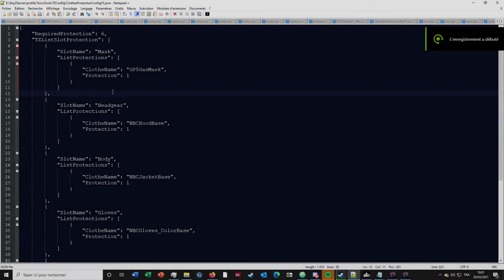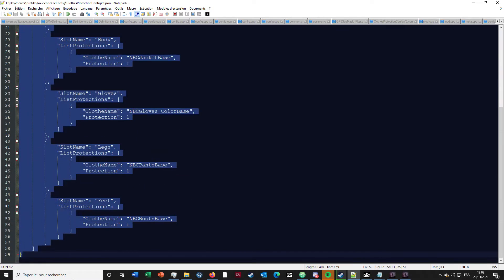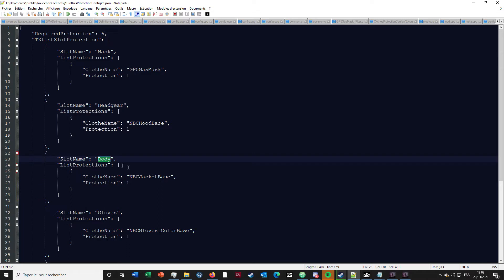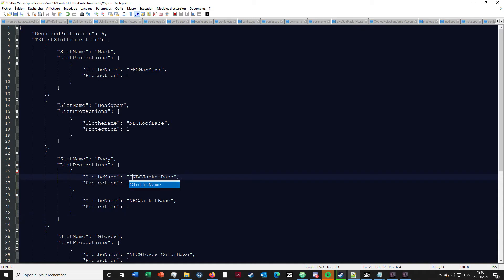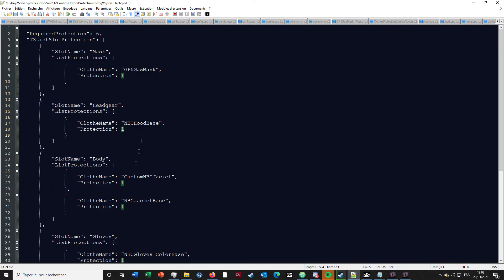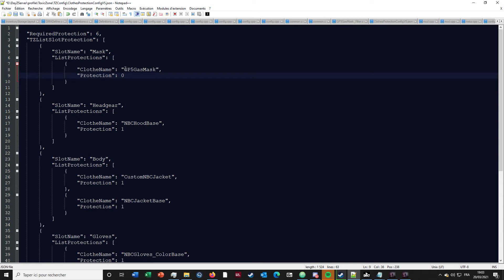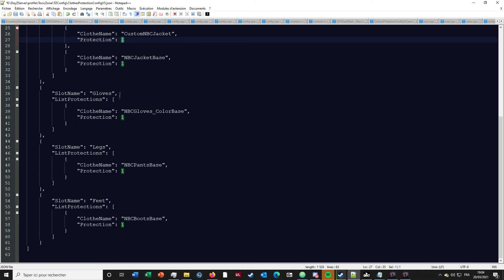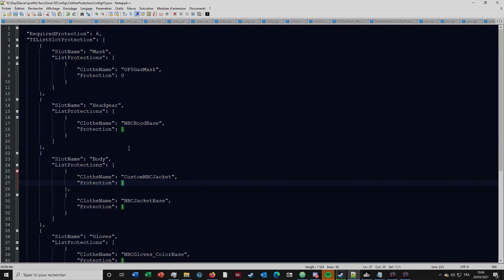ToxicZone - Tutorials - ProtectiveEquipmentConfig #3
In this video, I'll present briefly how to add protective equipment in toxiczone mod

Each of thoses videos are there to help you understand each of the different features included in the mod. Some may be more complexe than other. I try my best to explain them but "hey! I'm no youtuber yet so be nice ;)"

I'm always available in discord if you need assistance regarding the mod